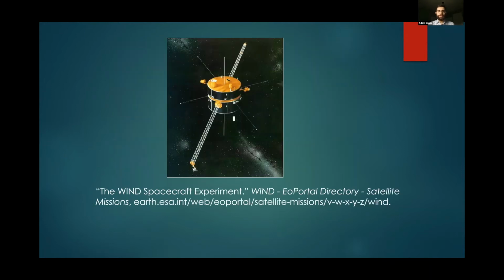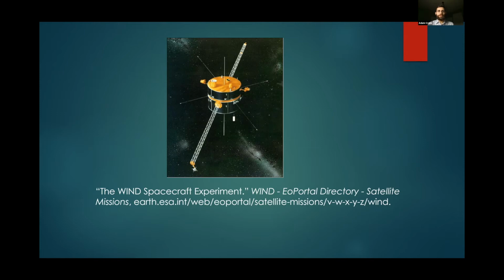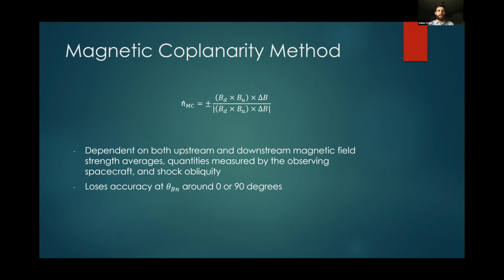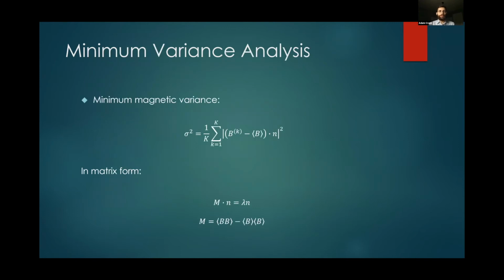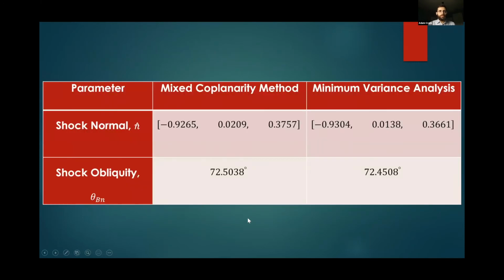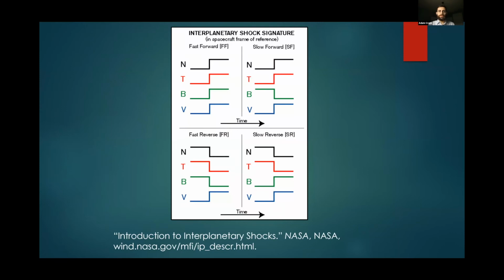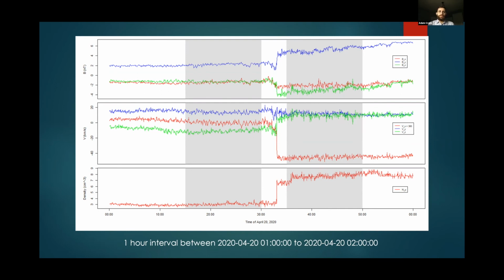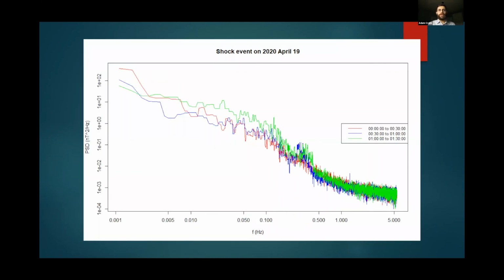Adam Crank ALPIP Student Presentation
Topic: Upstream Wave Activity Observed at an Interplanetary Quasi-Perpendicular Shock